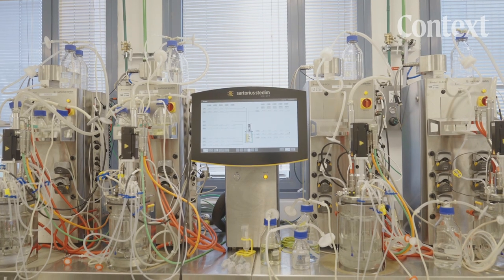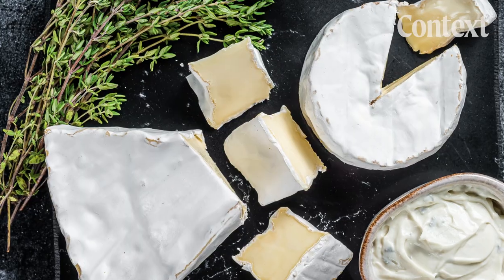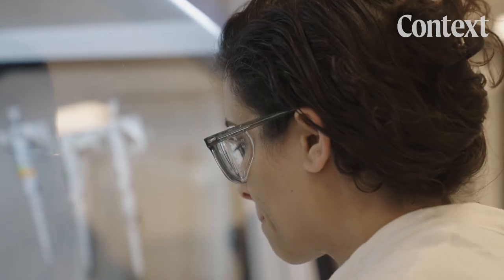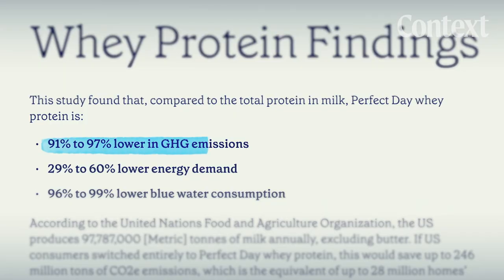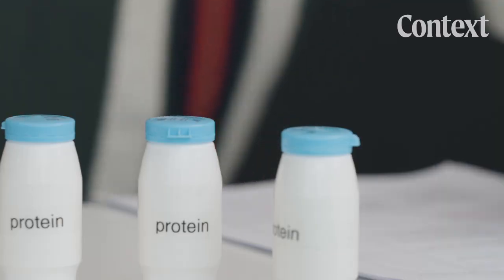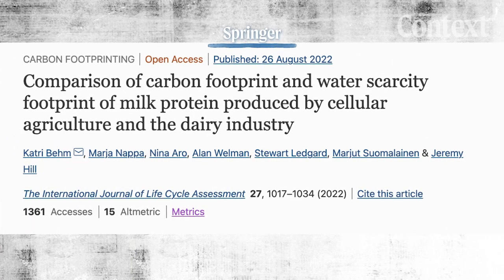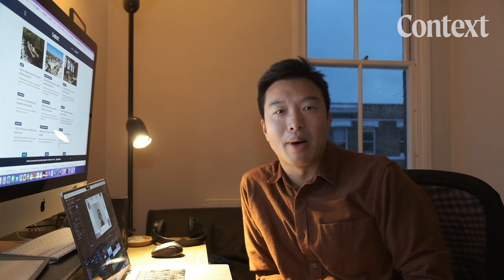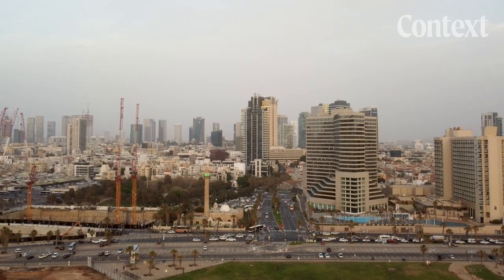Can lab-grown milk solve dairy’s climate problem?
Traditional dairy products have faced stiff competition from plant-based alternatives in recent years. Now, there's another option on the table: lab-grown milk. Made from microbes in large fermenters, lab-grown dairy is an animal-free product that promises to significantly cut down on the greenhouse gas emissions created by cows and other animals, while providing the same taste and texture as beloved animal dairy products from ice cream to cheese and yogurt. We visited Remilk, a company in Tel Aviv, Israel, to find out how lab-grown dairy is made, and how far can it go toward solving dairy’s climate change problem.

00:00 Introduction
00:48 Dairy’s climate problem
01:25 The rise of lab-grown dairy
02:27 Lab-grown’s environmental promise
02:58 How lab-grown dairy is made
03:49 Is it actually more eco-friendly?
05:13 The future of lab-grown dairy

This is Lab-Made, a series about the burgeoning lab-grown industry that’s challenging the way we think about food – from milk, to meat to chocolate.

We make short documentaries, explainers and original series for people who care about the world’s biggest challenges. Context is anchored around three of the most significant and interdependent issues of our time: climate change, the impact of technology on society and inclusive economies. We contextualize how critical issues and events affect ordinary people, society and the environment.